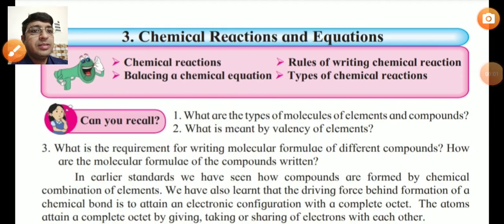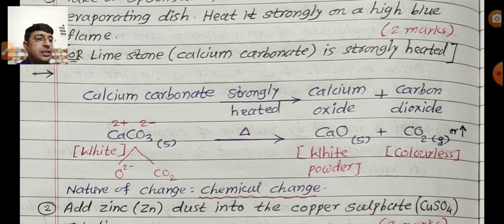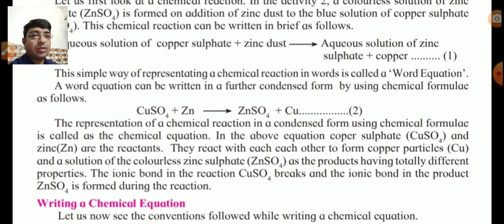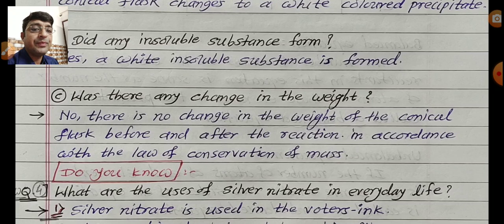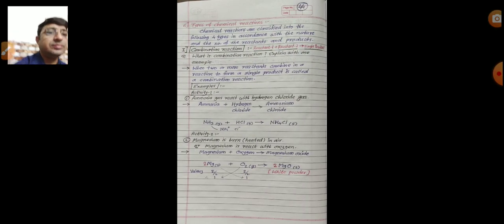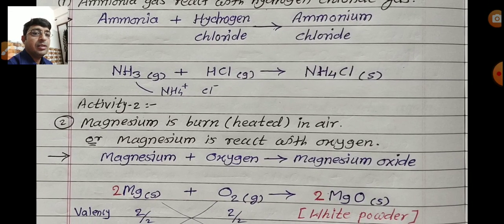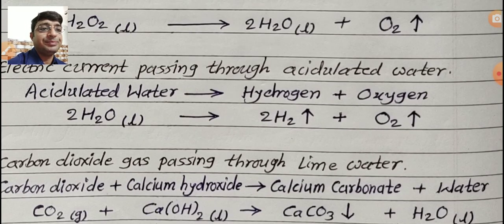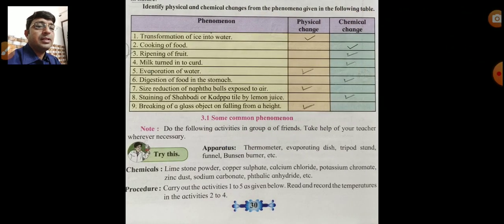Xth Sci1 Vid3 3. Chemical Reactions and Equations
3. Chemical Reactions and Equations Video 3